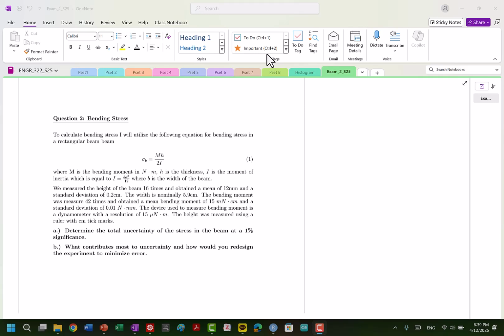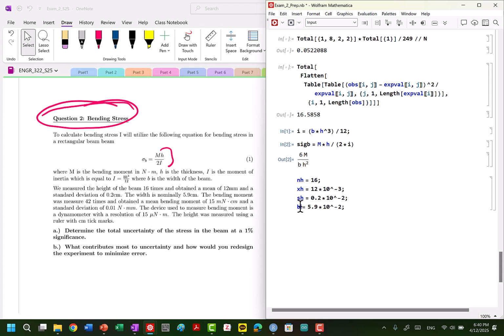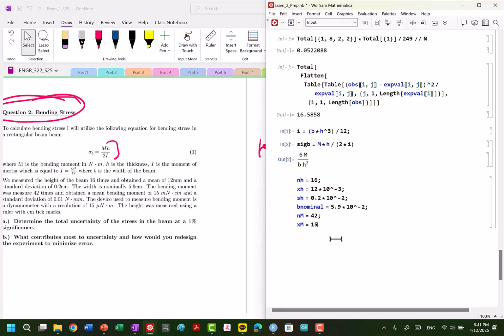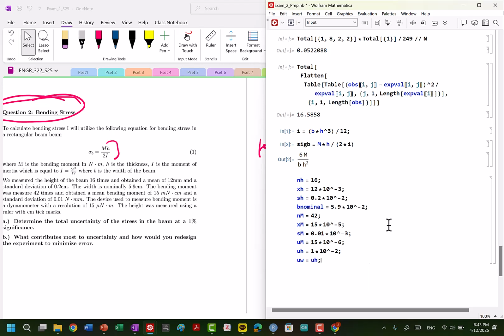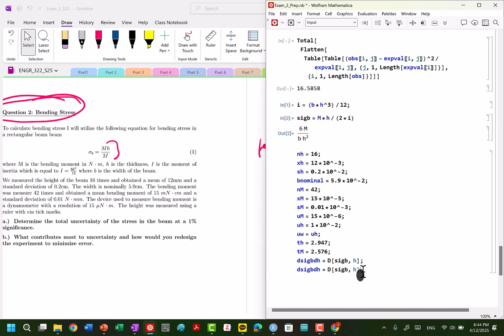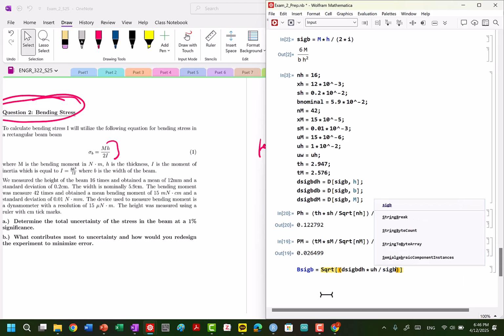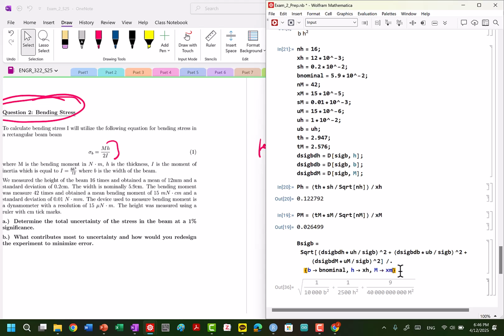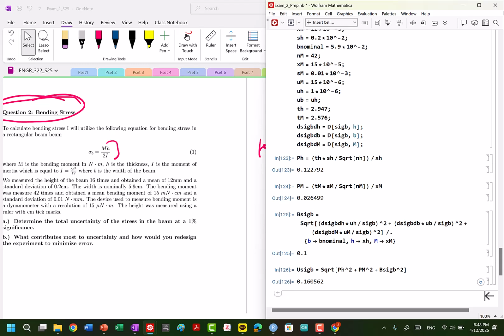ENGR 322 Exam 2 Problem 2 Spring 2025